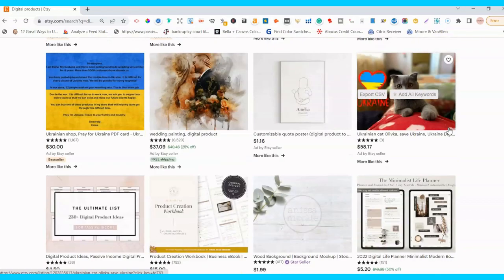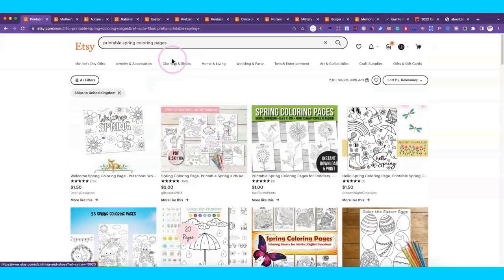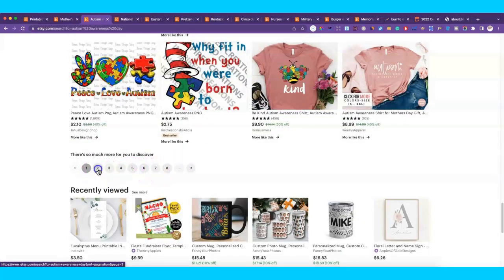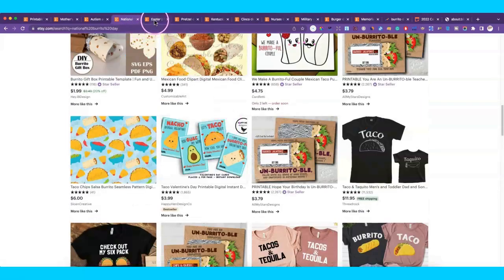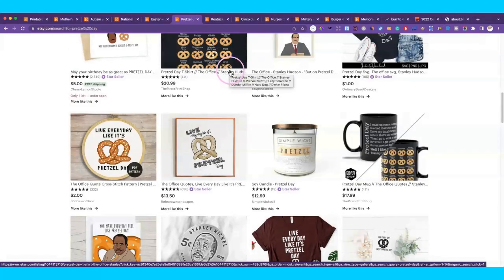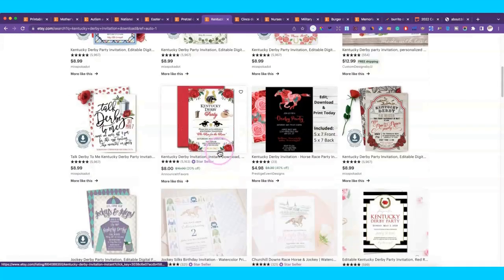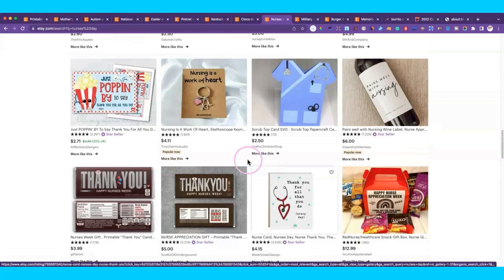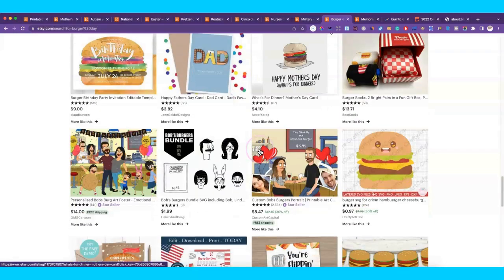12 Digital Products to Sell on Etsy (Best Selling Digital Product Ideas) , Make Real Money Online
Do you want to make money online in 2022? Creaye and sell these digital products on Etsy right now. They're some of the best selling digital products on Etsy this time of year. These spring items are winning products that you can (and should) start selling now to beat the competition on Etsy.

JUMPSTART YOUR DIGITAL PRODUCT BUSINESS!
💜Start and grow your online business faster within our community!💜
I Love Mondays Club is enrolling now. Group coaching, training, and exclusive content!

More Help With Starting an Online Business
✅ Listen to the Passive Income Group podcast!
✅ Etsy Blueprint: Start an Etsy Printables Shop the Right Way
✅ Etsy Printables Biz Blueprint - 22 page workbook to help you plan and organize your new Etsy shop. Before you launch, consider everything from your branding to your target niche. This blueprint makes the process easy!

✅LEARN HOW TO START A SIDE HUSTLE!

This video is about: digital products to sell on etsy,best selling digital products on etsy,digital product ideas to sell on etsy,digital product ideas 2022,digital product ideas etsy,top digital products to sell online,make money online 2022,make money online today,how to start selling digital products online,digital products 2022,digital products ideas 2022,best digital products to sell 2022,best digital products to sell on etsy, lisa michele